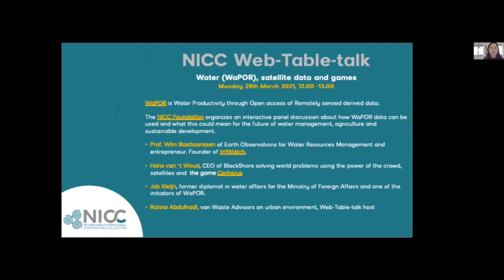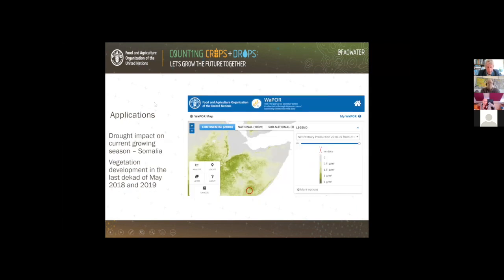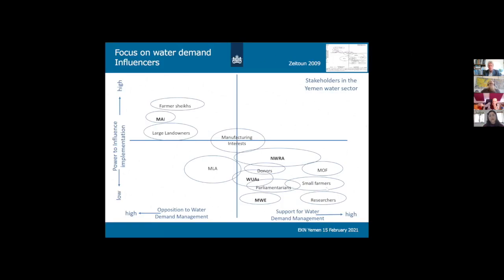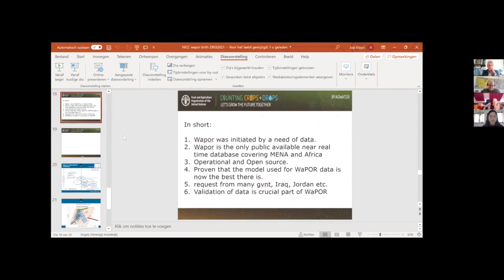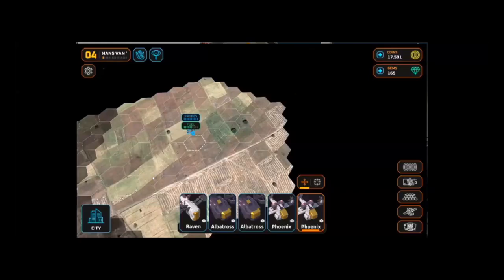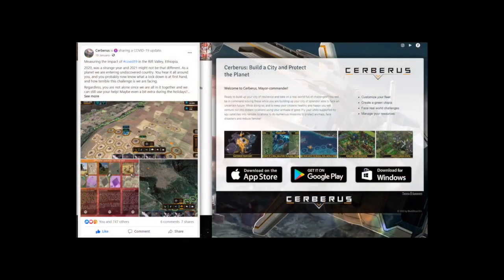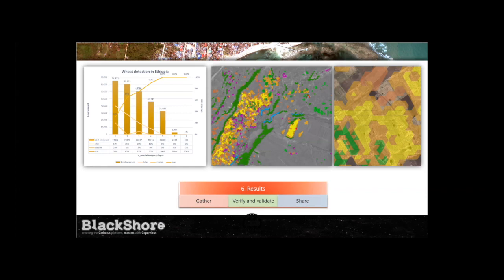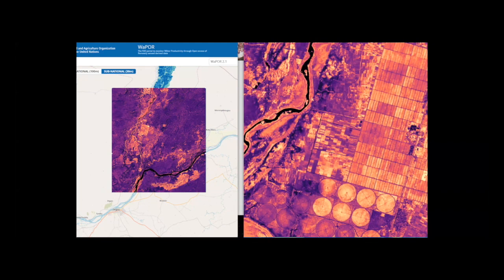Wapor table talk Stichting nicc 29 03 2021 720p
About Water Management and Satelite information